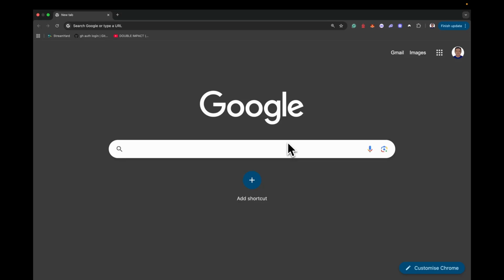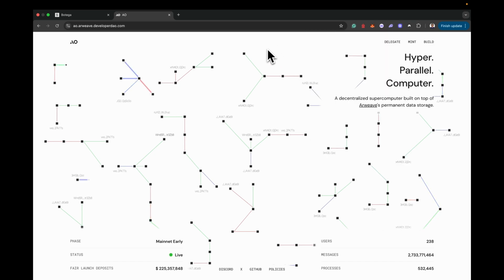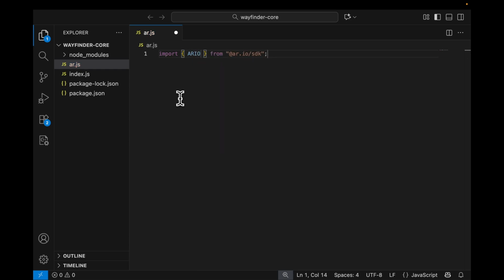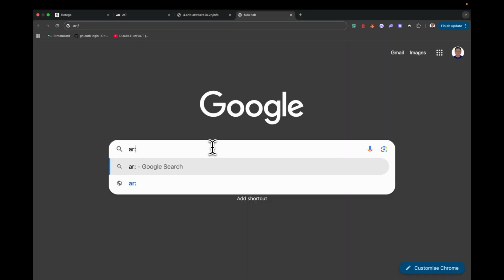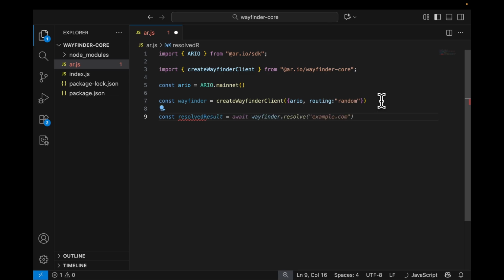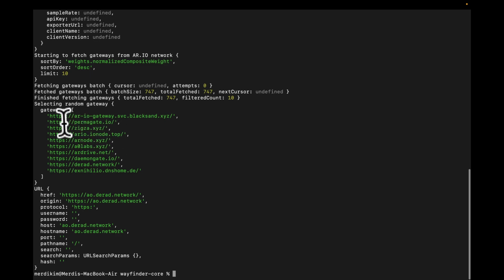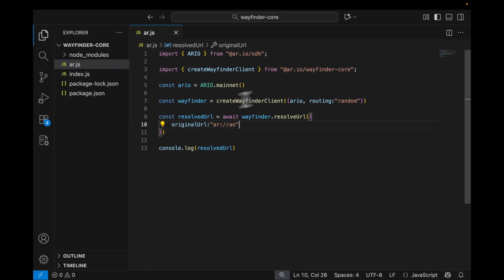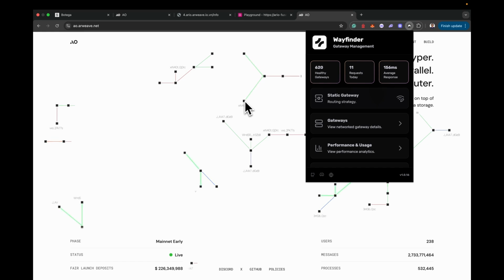Building with Wayfinder and ar://protocol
The internet is evolving — and Wayfinder with the ar://protocol are leading the charge. Learn how they’re redefining how we browse, build, and share on the permaweb.